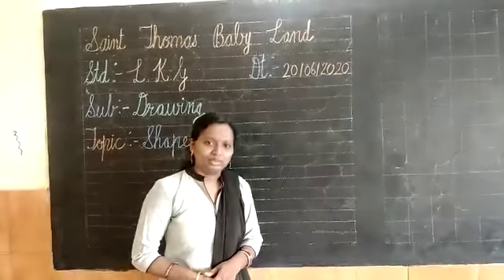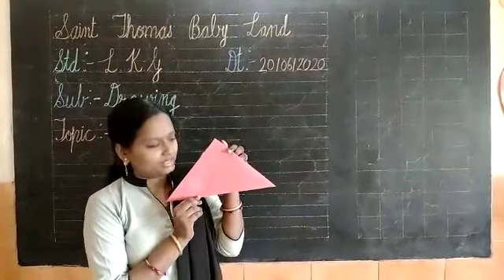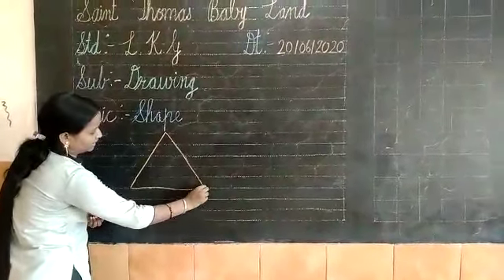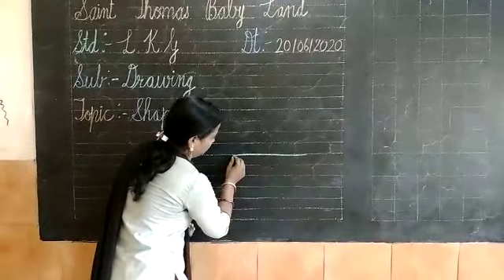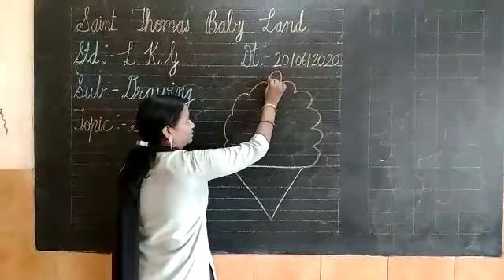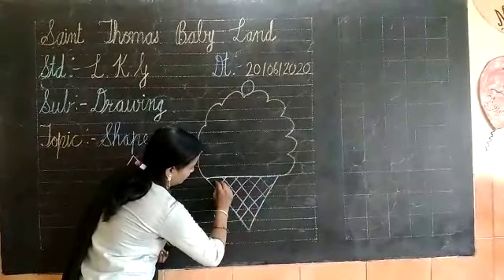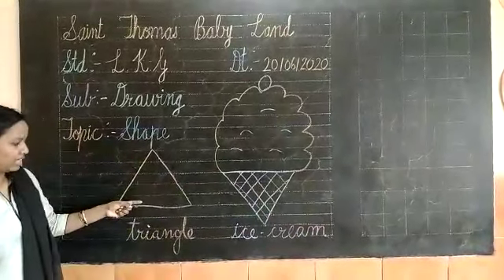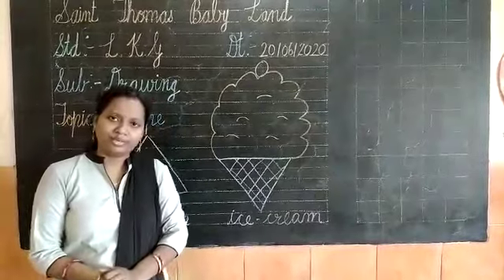STANDARD:-LKG SUBJECT:-DRAWING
STD:-LKG SUB:-DRAWING